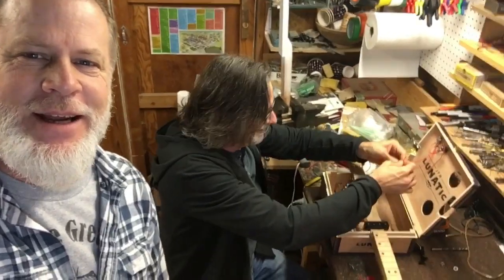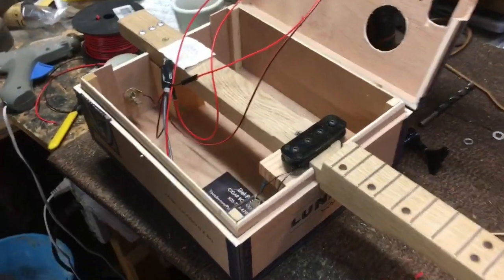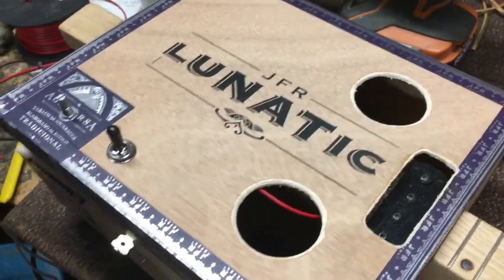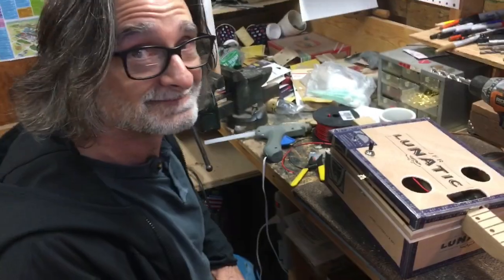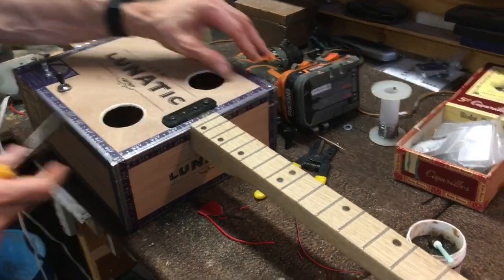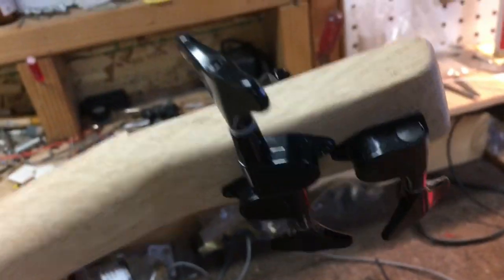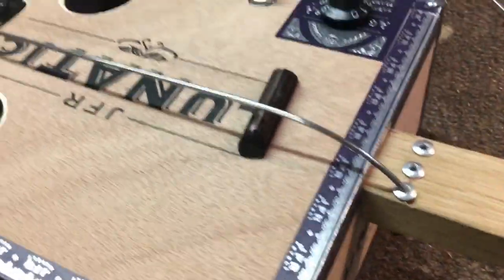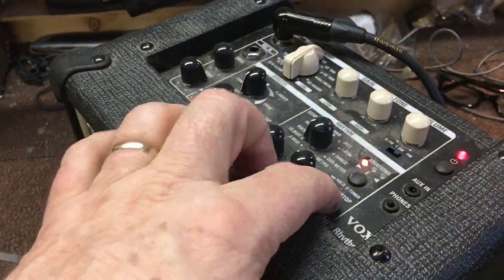Cigar Box Bass - The Lunatic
For those of you who are interested, The Lunatic Bass is a 28 inch scale instrument and the strings are La Bella LTF-4A-S Short Scale Low Tension Flexible Flats Bass Guitar Strings, and the gauges are .100, .075 and .056.